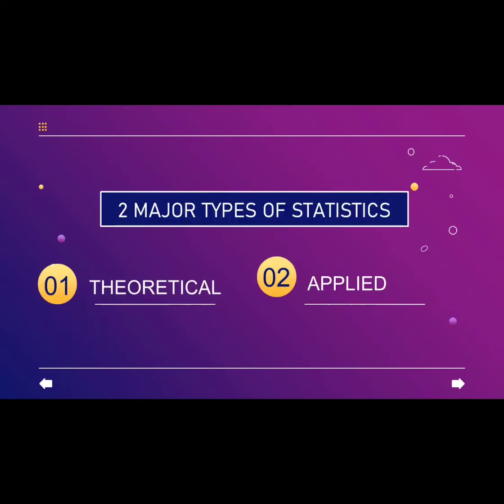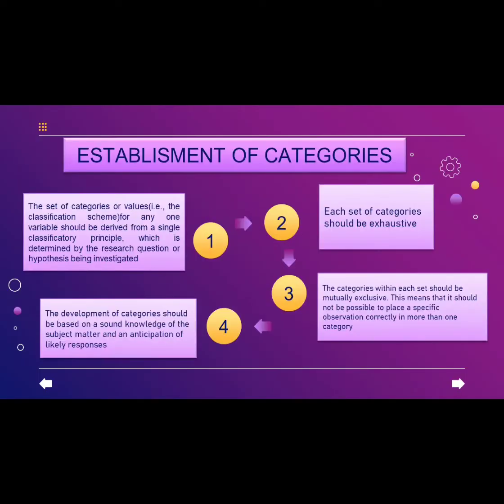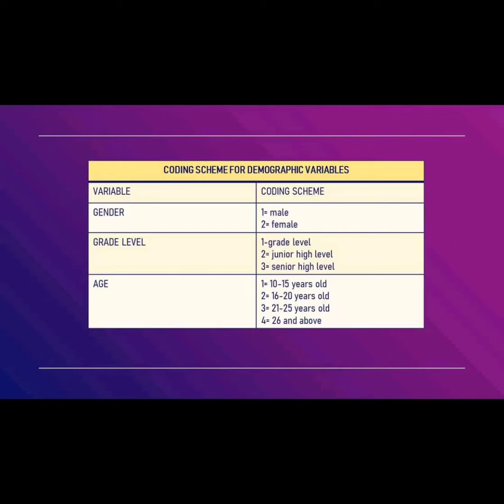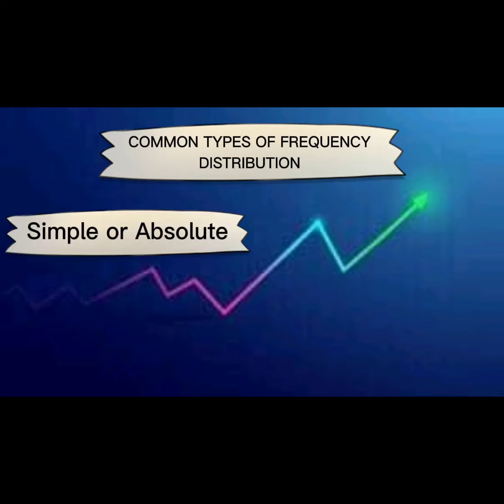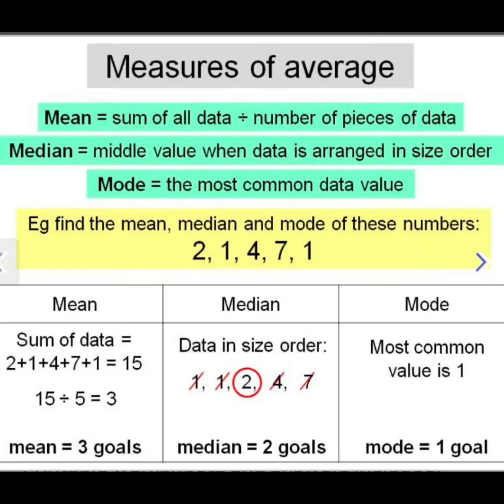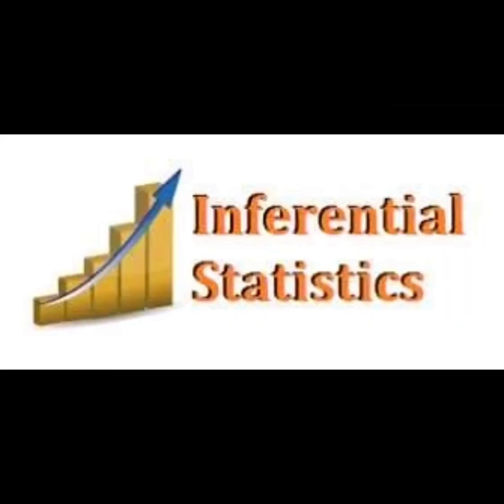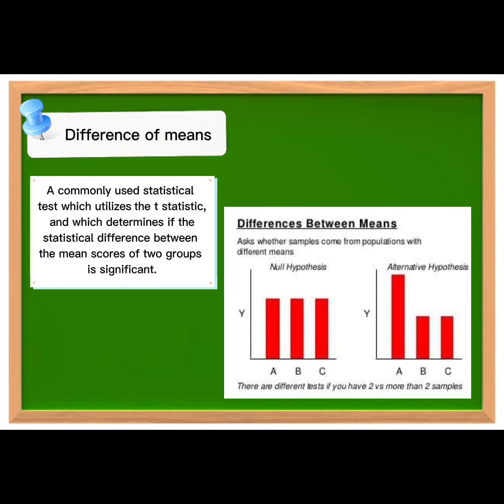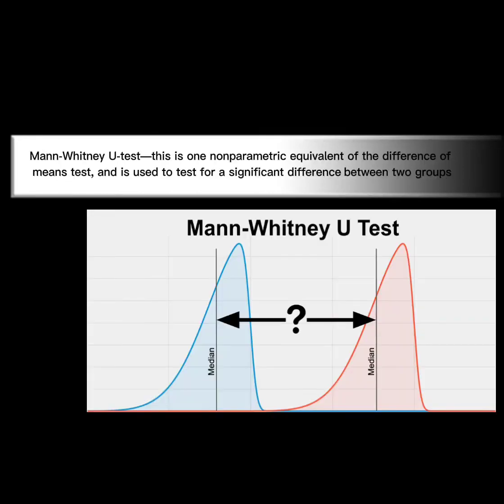CHAPTER 9: ANALYSIS OF DATA